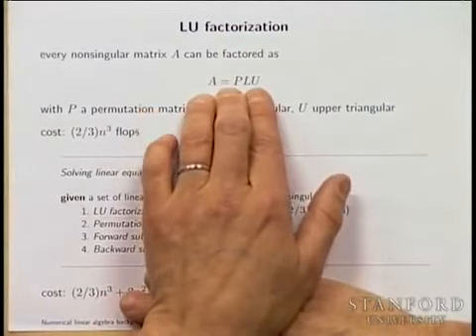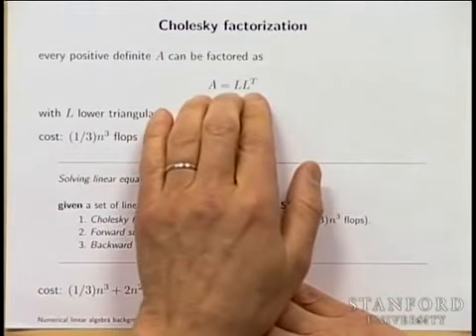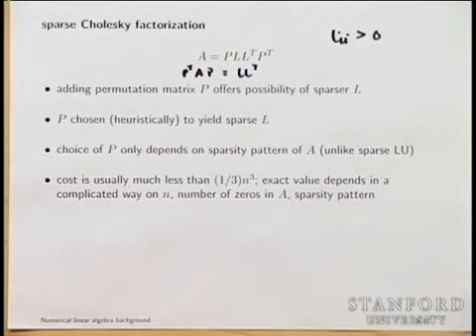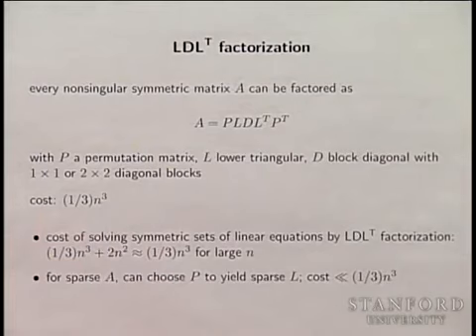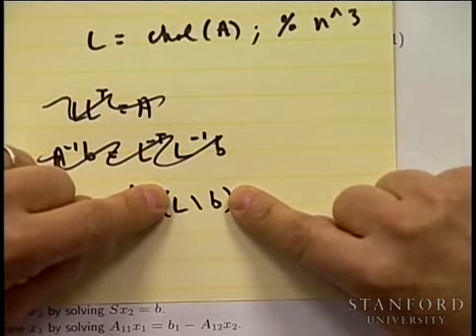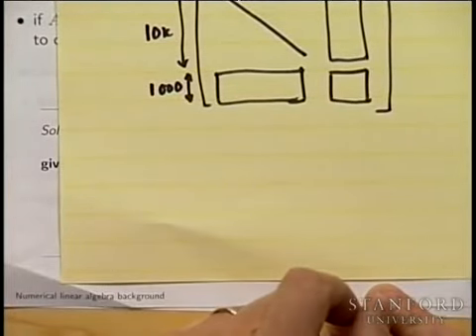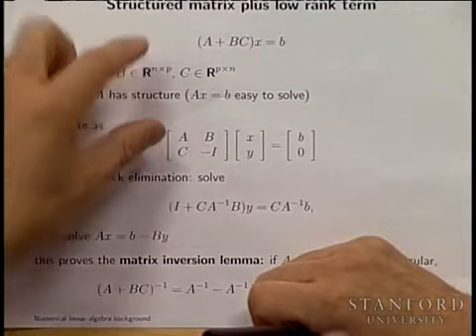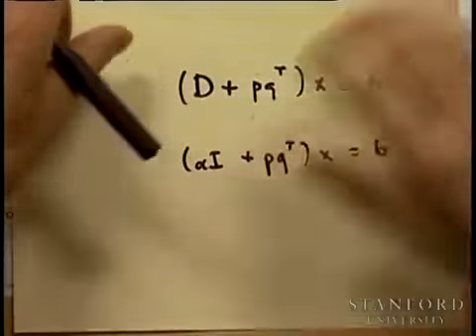Lecture 14 Convex Optimization